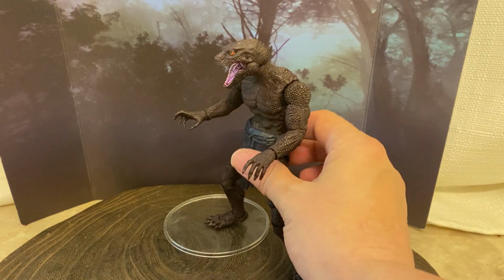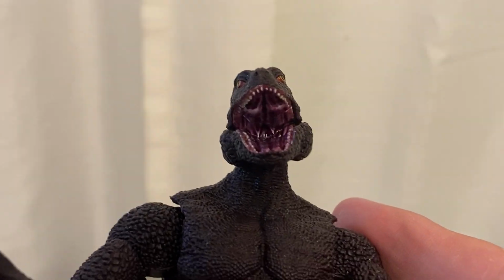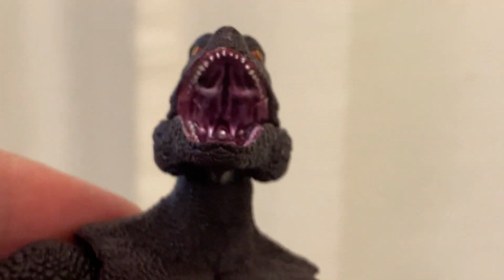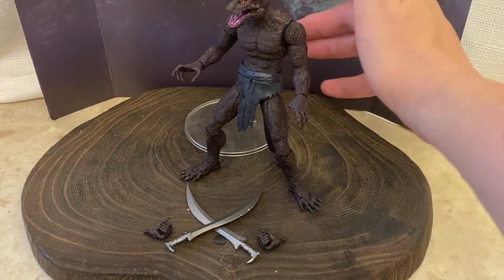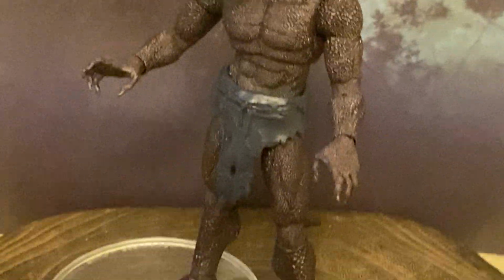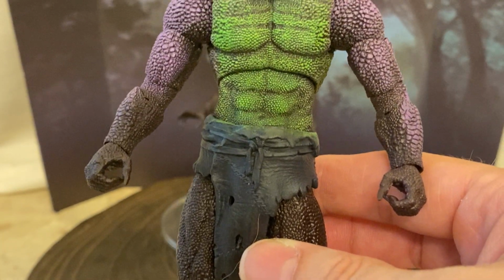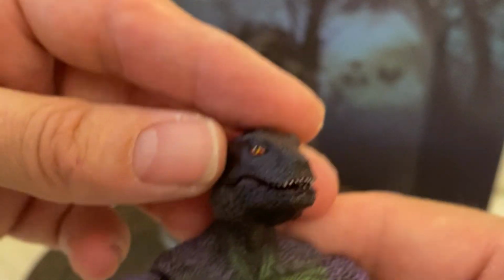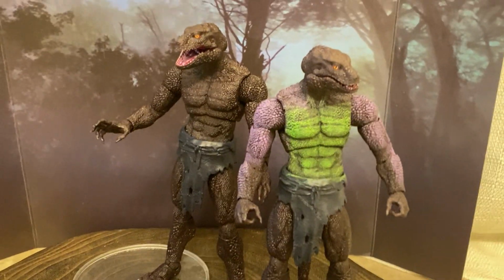Savage Crucible: Lemurian Shadow Slate